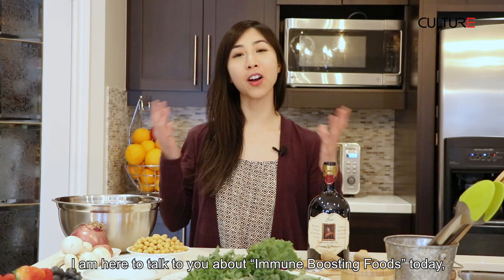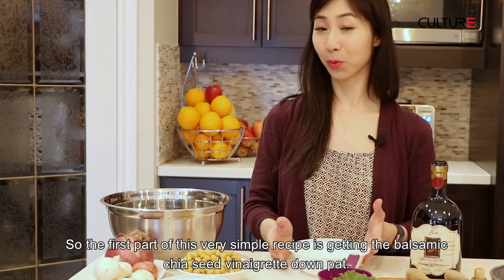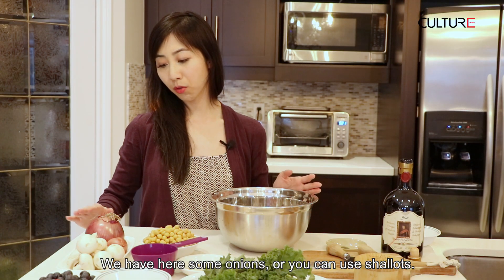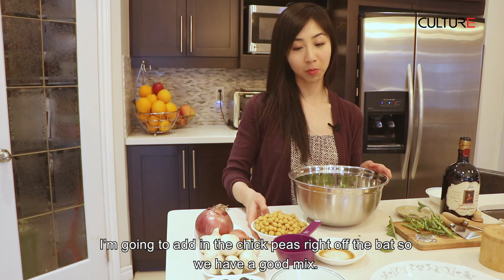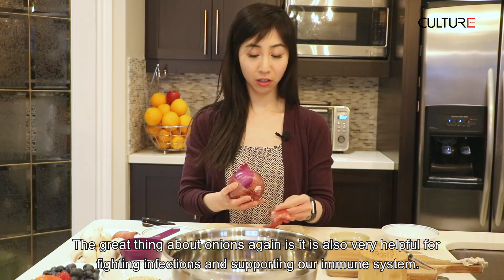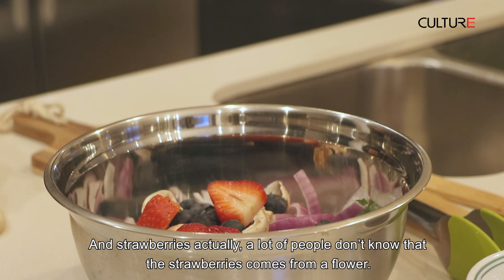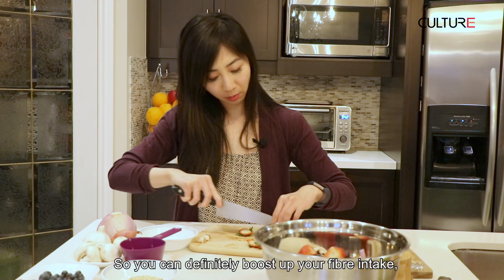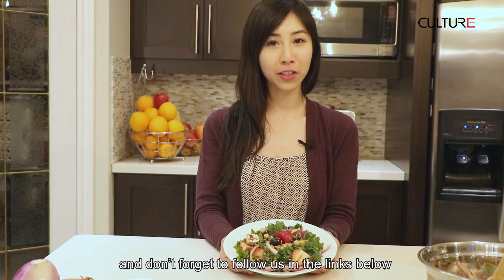Quick Healthy Immunity Boosting Super Salad | How to Prevent Yourself from Getting Sick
Join us in the kitchen with Rosanna Lee, a Canada and US trained Registered Dietitian as she teaches us how to make her quick, easy, and healthy Super Salad!

Along the way she also teaches us the nutritional and health benefits of the ingredients used and how you can strengthen your immune system to be the best you possible and live healthy~